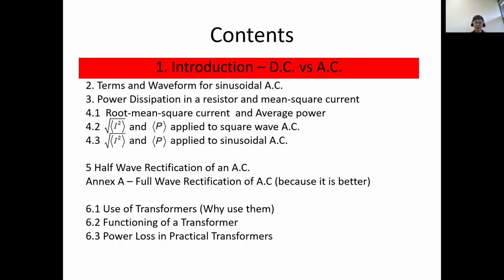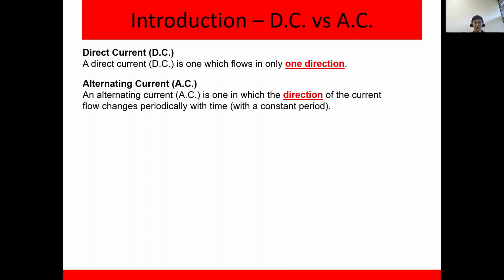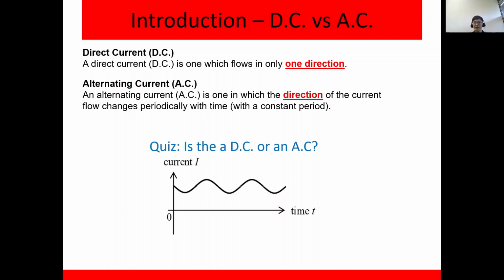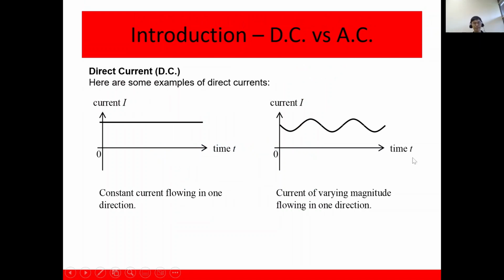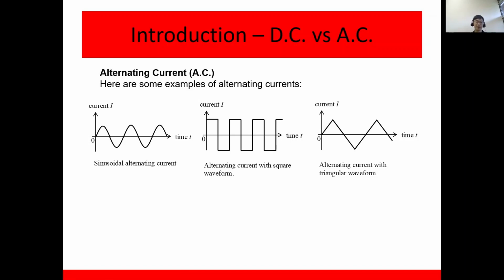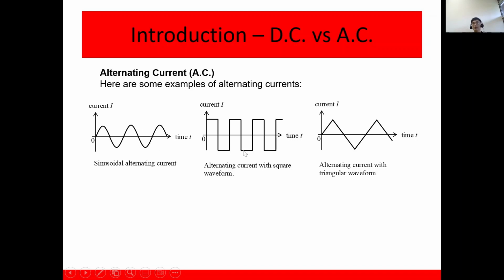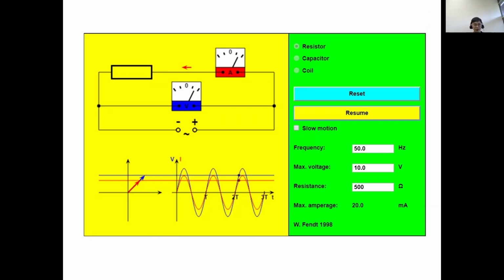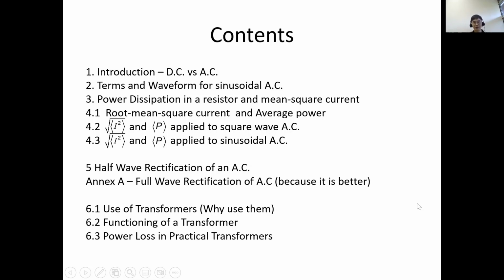1) Introduction AC vs DC